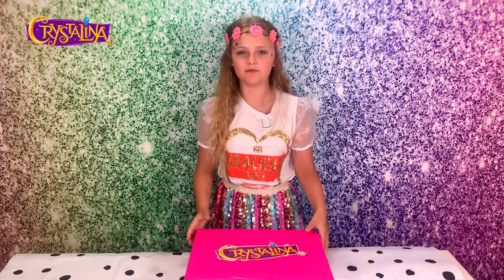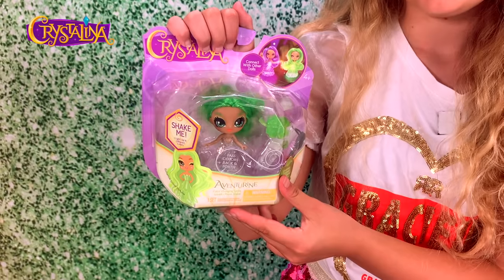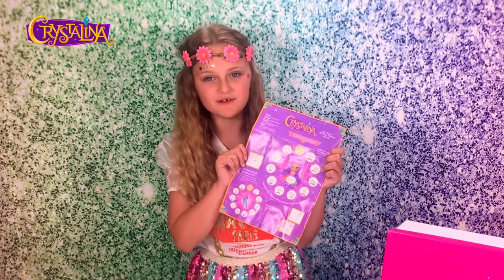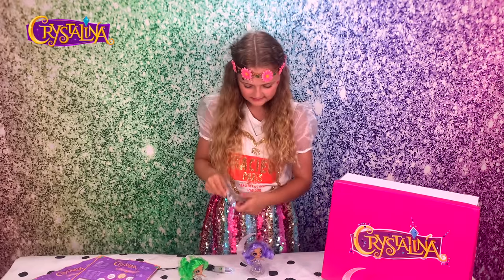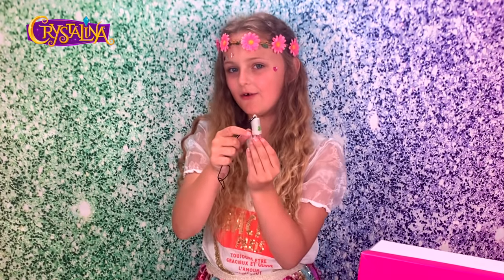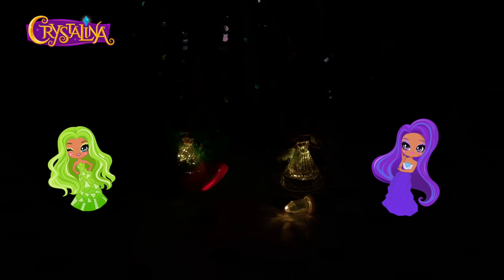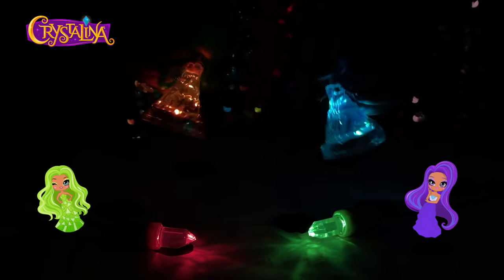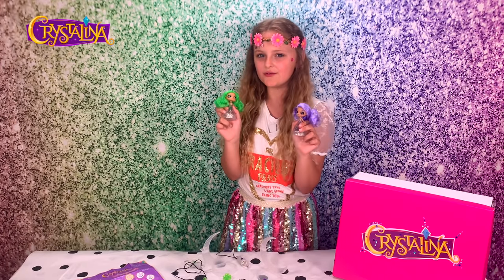Jessica lights up with Crystalina dolls Amethyst and Aventurine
Jessica learns how to harness the power of her Crystalina dolls Amethyst and Aventurine. What's your aura and which Crystalina crystal power would you use to help your day? Let Jess know on her other social platforms

Crystalina dolls are now available from Tesco, B&M and other good toy retailers

Song: Fairy Meeting
Artist: Emily A Sprague
Supplied by YouTube